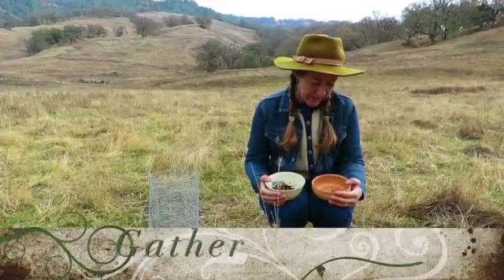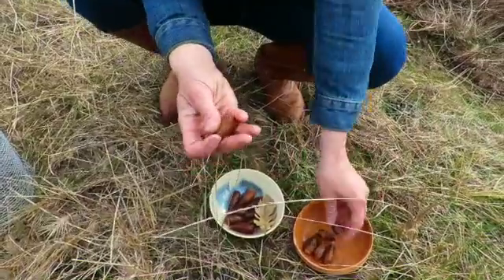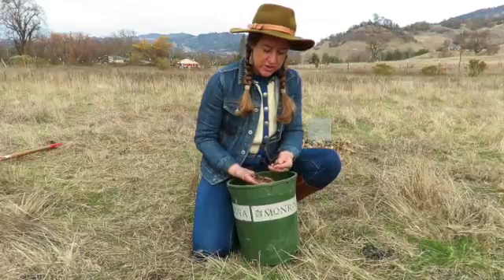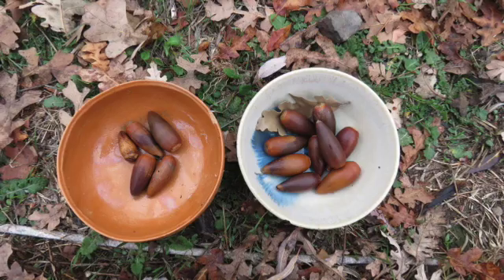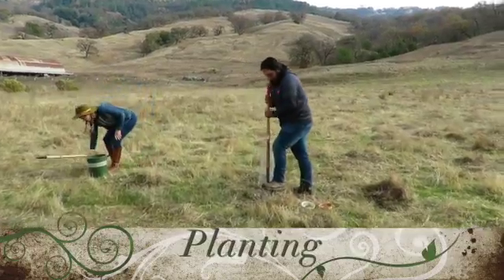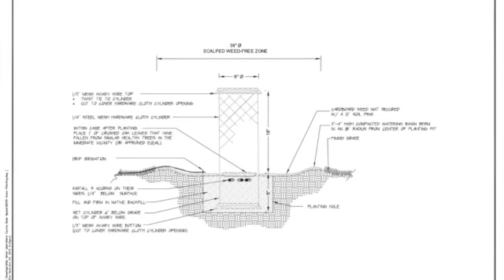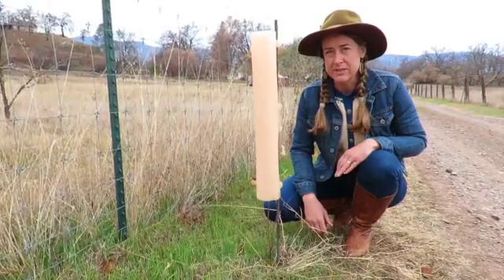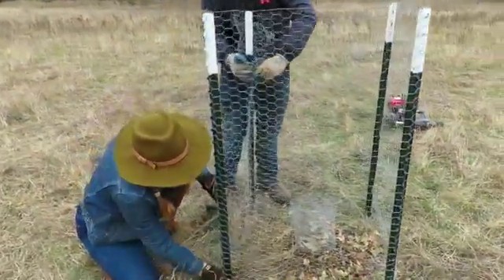How To Plant Acorns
Learn How To Plant Acorns with the Oak Granary.
-How to gather and sort
-Oak Identification
-How to store
-Site selection
-Seed protection
-Selecting an acorn for planting
-Planting
-Mulching
-Browse protection

Tools needed are: Shovel, trowel, and seed basket